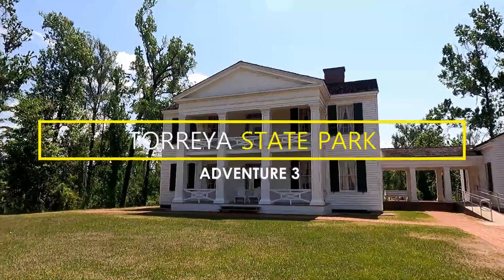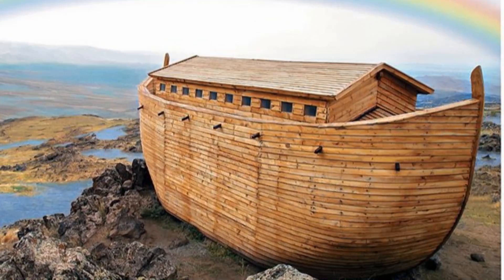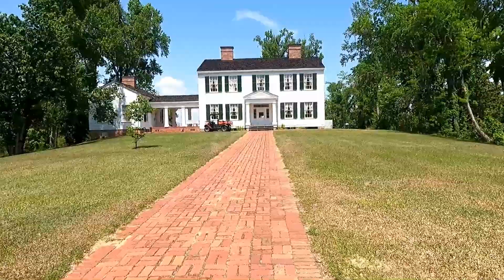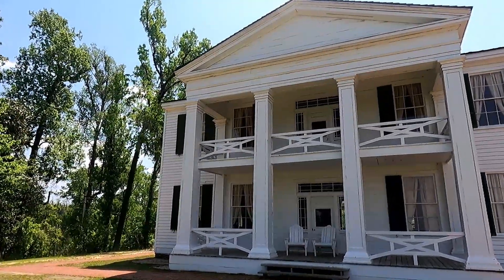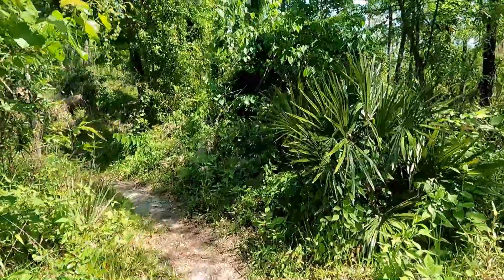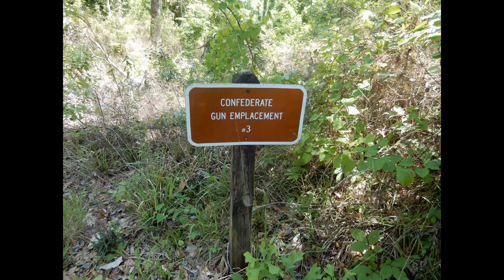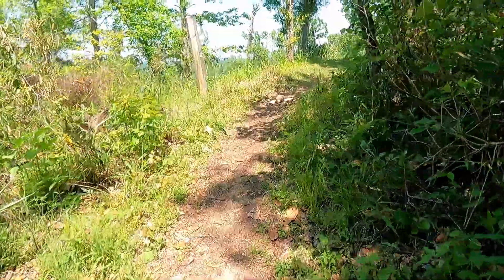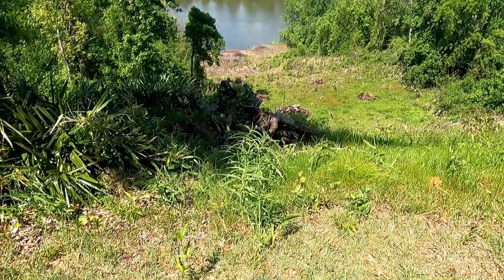Torreya State Park, Bristol Florida, Adventure 3, Florida State Park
This is our Adventure in Torreya State Park. Learn it's history and see the highlights with us!